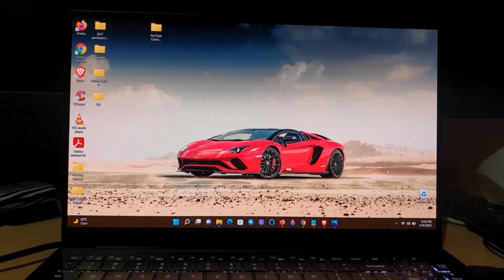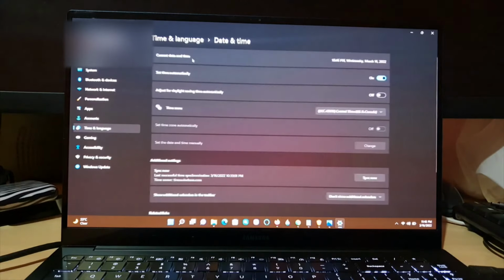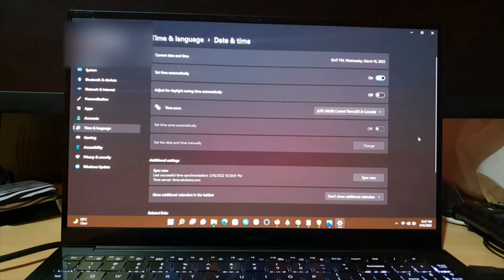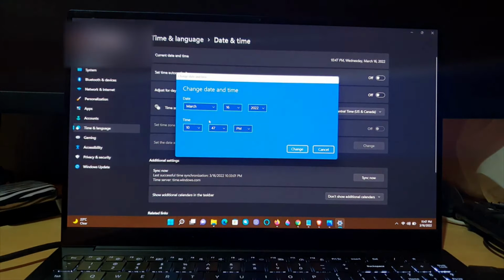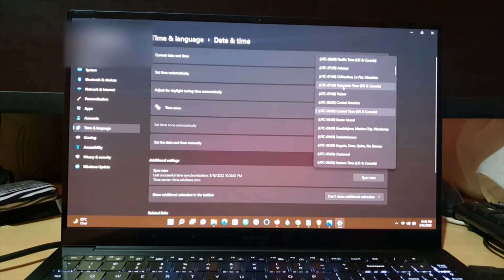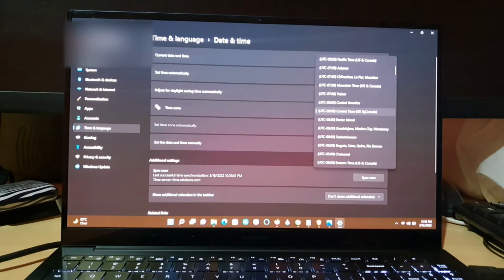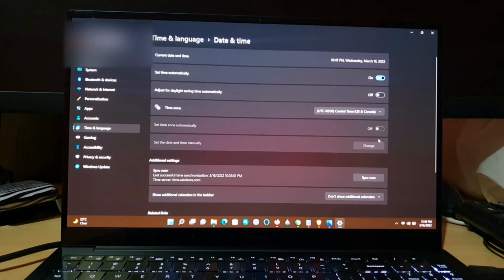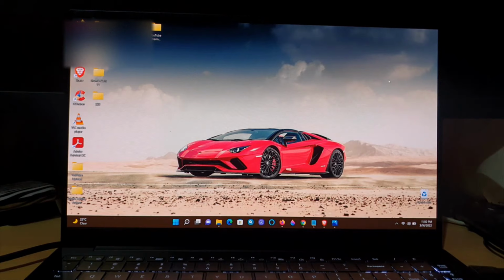Time Wrong Windows 11 Fix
This is a Time Wrong Windows 11 Fix. Easily fix issues where the time is always wrong on Windows 11. Get back to having the perfectly accurate time on your device.